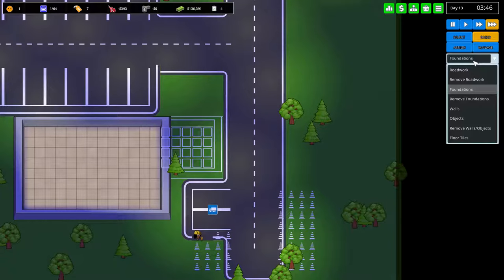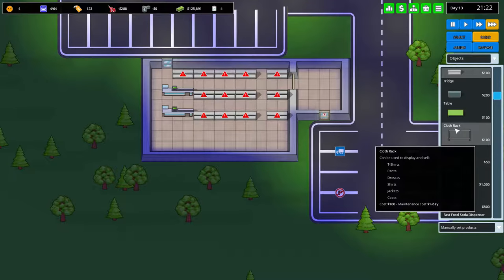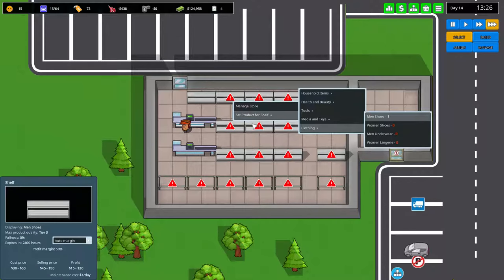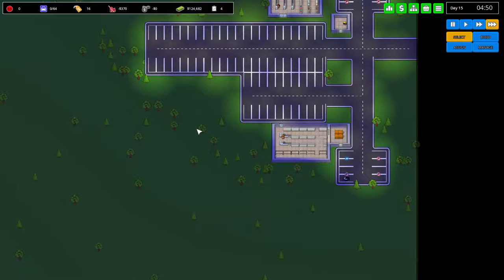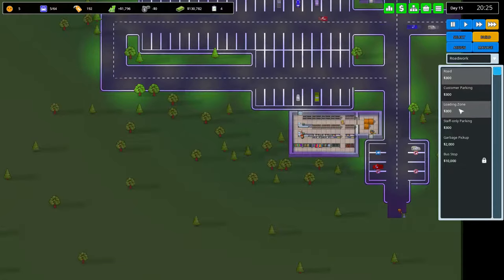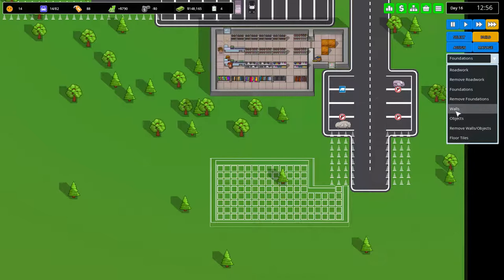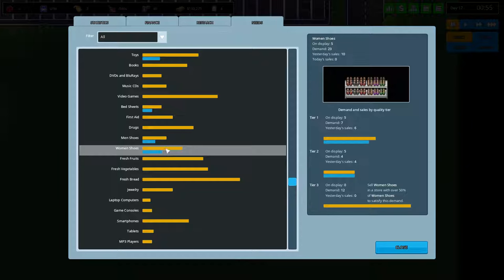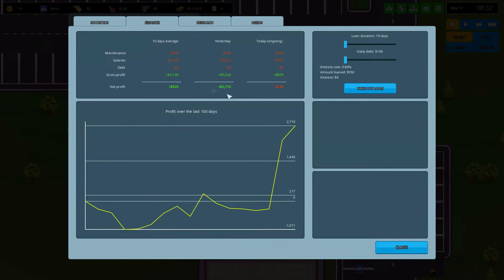Another Brick In The Mall - Neuer Laden, neues Glück [E4]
Urheberrechtshinweis:

Das unberechtigte Vervielfältigen und Monetarisieren dieses Videos ist untersagt.
Bitte erfrage eine schriftliche Genehmigung bei uns.